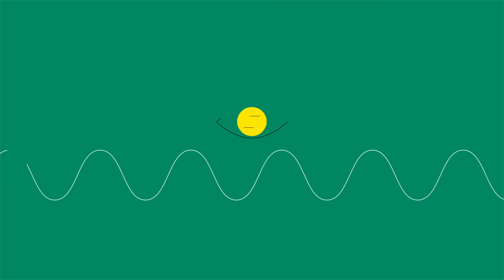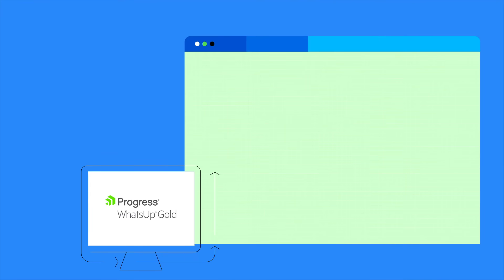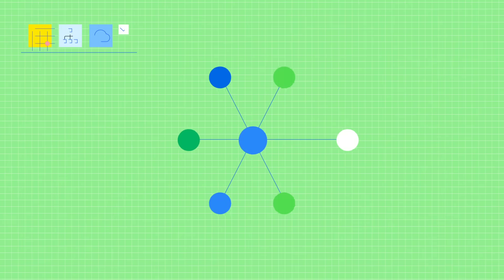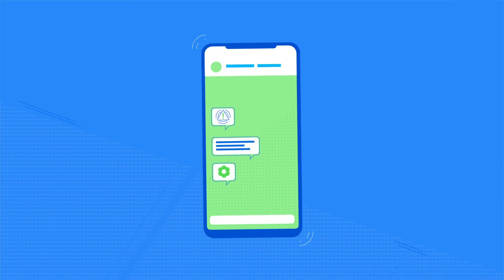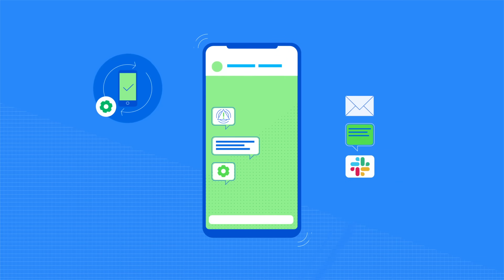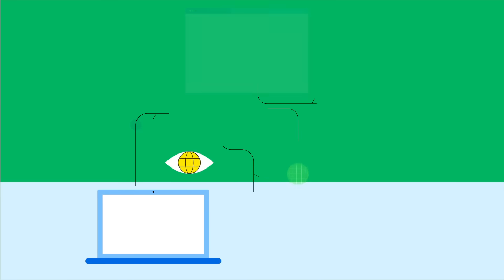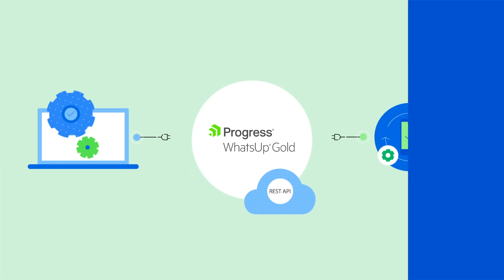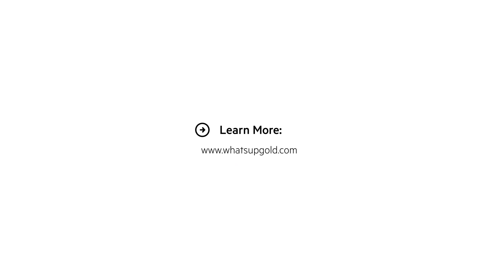WhatsUp Gold 2-Minute Overview Video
WhatsUp Gold 2-Minute Overview

Progress WhatsUp Gold lets you find and fix network infrastructure problems fast – through a powerful combination of out-of-the-box functionality, intuitive workflows and system integrations.